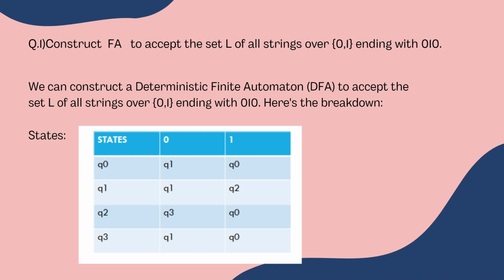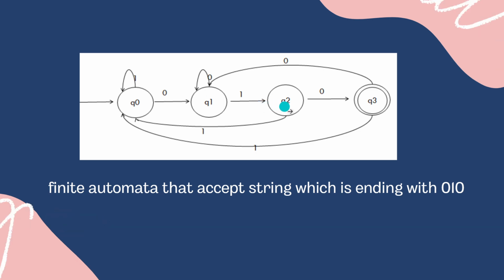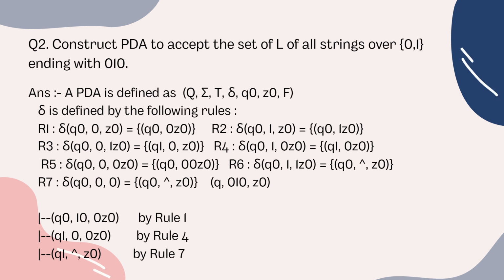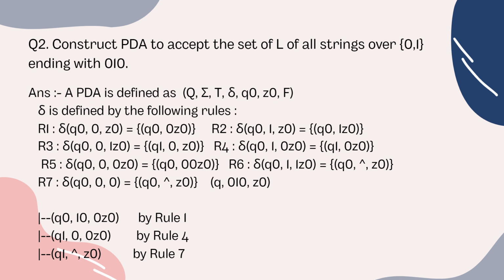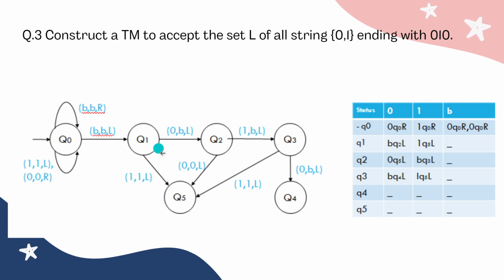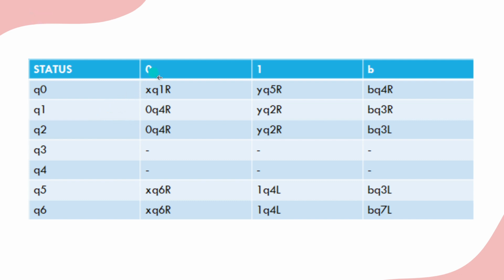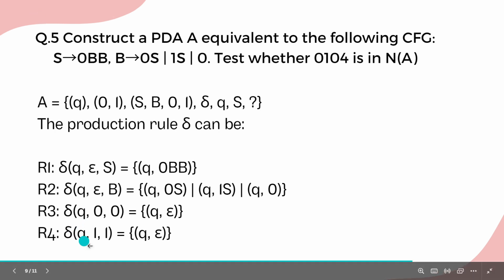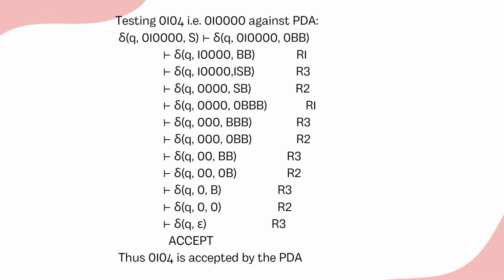Theory Of Computation / Formal Language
questions related to DFA/PDA/TM